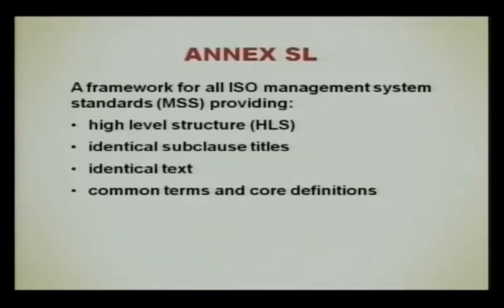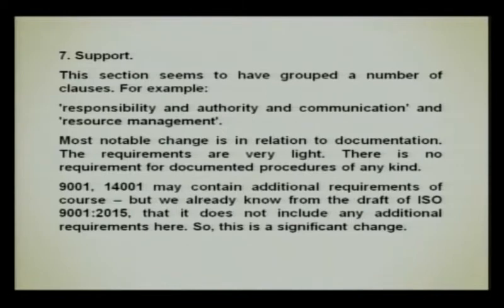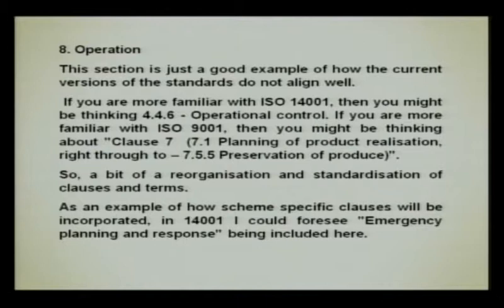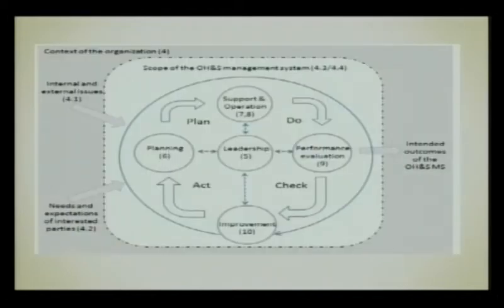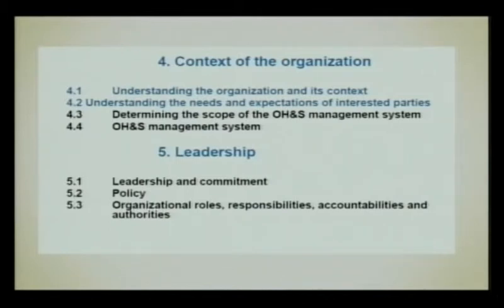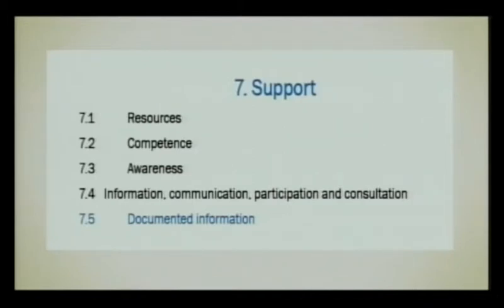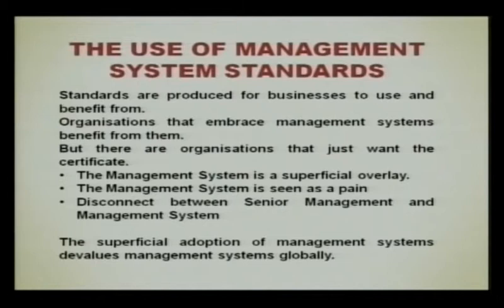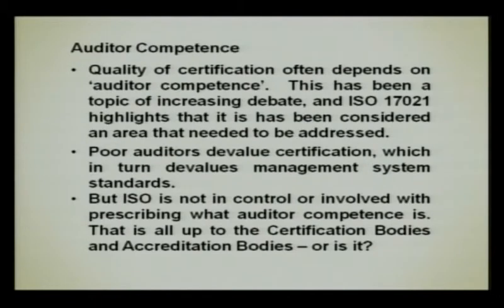Management System Standards Part 2